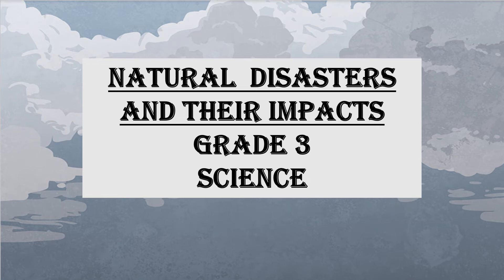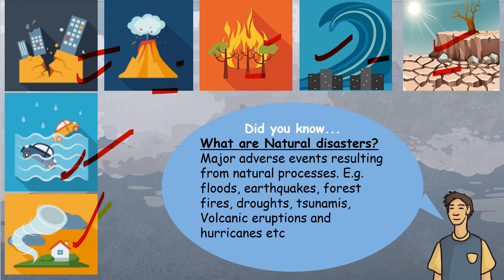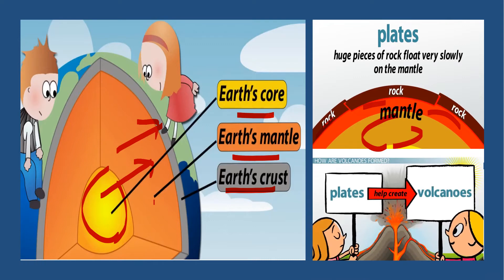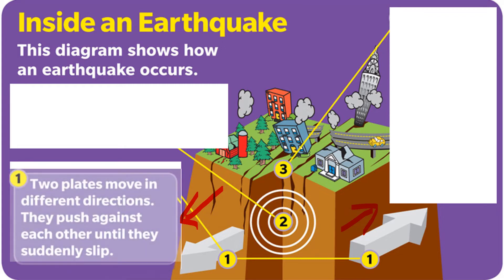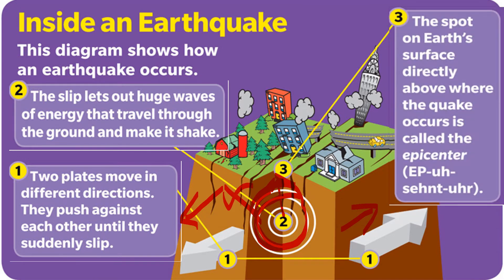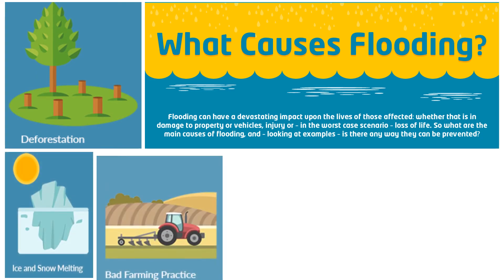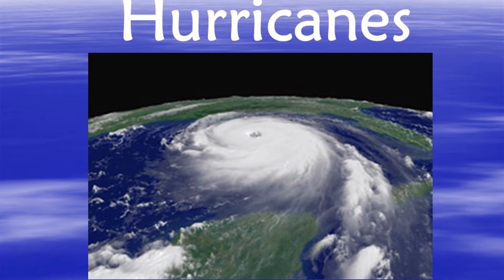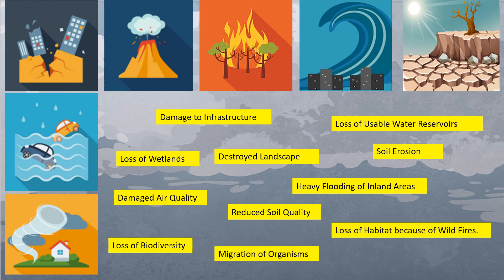Grade 3 Science Term 3 Week 8 (28.5.20)